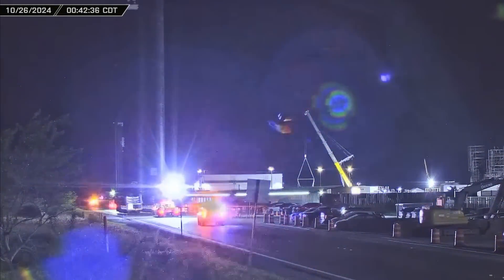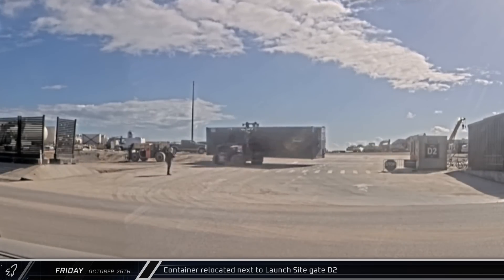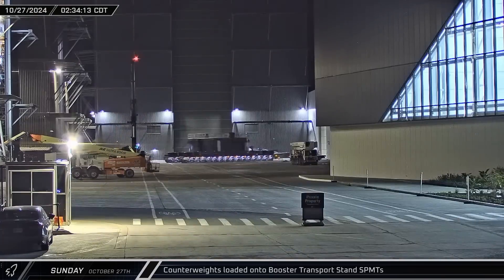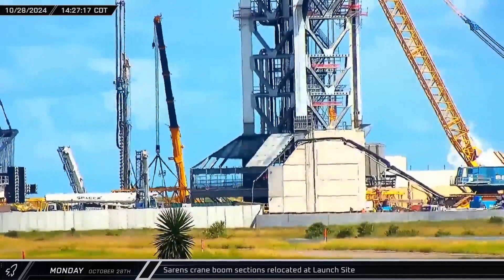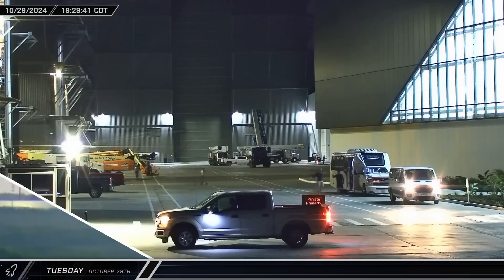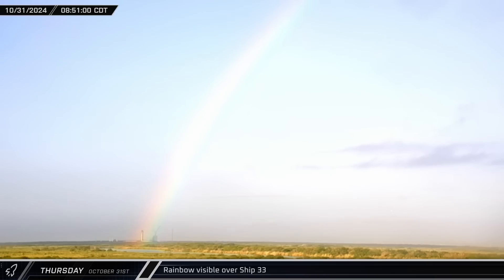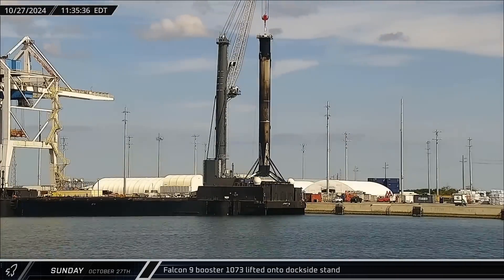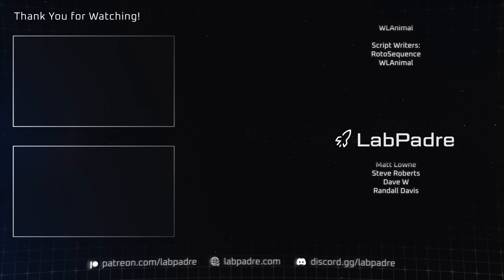Awesome! Starship Block 2 Tests Its Stretched Propellant Tanks! - SpaceX Weekly #139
While Starship and Superheavy booster construction continues at the build site, Ship 33 begins its test campaign at the Massey Outpost, Booster 13 is returned to the build site, and work continues on the new orbital launch mount at Sanchez. Meanwhile, over in Florida, Crew Dragon Endeavor returns to port following its mission to the ISS, SpaceX continues Starlink launch and recovery operations, and Blue Origin's New Glenn booster, "So You're Saying There's a Chance," rolls out to SLC-36 ahead of its integrated test fire.

Special thanks to:
Audio/Video Editors: Lucid, timmy
Videography: LabPadre
Clip Capture Bot: Arc, azatht
Clip Reporting: 61Naps, DaOPCreeper, Kalim, MLGPure, STS 125, Vix, WLAnimal
Script Editors: 61Naps, WLAnimal
Script Writers: RotoSequence, WLAnimal